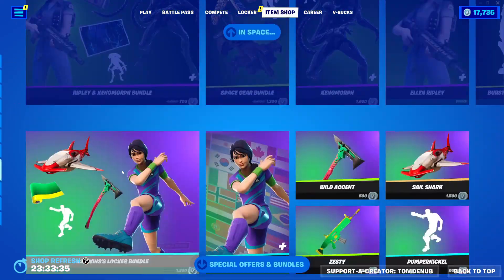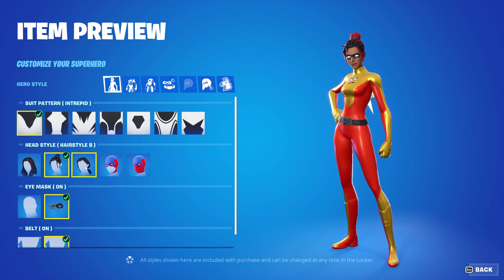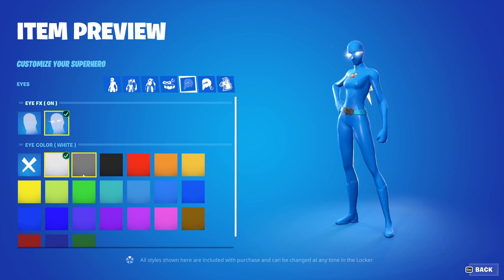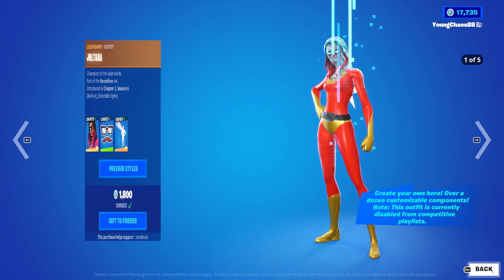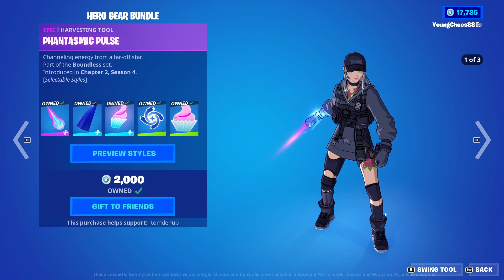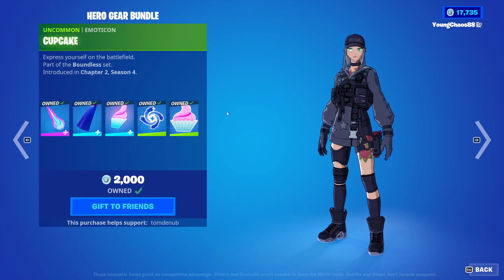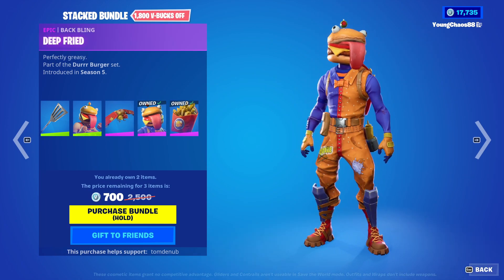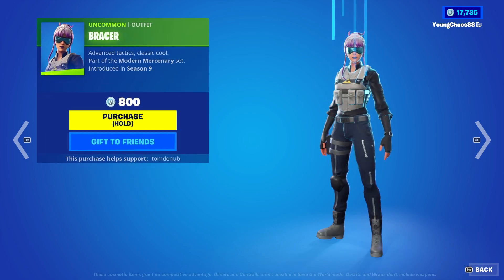🌟 Fortnite Item Shop - January 16th, 2023 | Superhero Skins Returned For The 1000th Time!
Today's Item Shop Consists of the following items:

✨Customize Your Hero!✨
👚 Joltara ( Outfit )
👚 Dynamo Dancer ( Outfit )
👚 Firebrand ( Outfit  )
👚 Polarity ( Outfit  )
👚 Backlash ( Outfit  )
👚 The Might Volt ( Outfit  )
👚 Hunter ( Outfit  )
👚 Blastoff ( Outfit )
👚 Hypersonic (Outfit )
👚 Wanderlust ( Outfit )

✨Hero Gear Bundle✨
🎒 Emoticape ( Back Bling )
⛏️ Phantasmic Pulse ( Pickaxe )
 🎒Holo-back ( Back Bling )

✨X2 Twins's Locker Bundle ✨
👚Clinical Crosser ( Outfit )
⛏️Wild Accent ( Pickaxe )
🔫Zesty ( Weapon Wrap )
☂️Sail Shark ( Glider )
🕺Pumpernickel ( Emote )

✨ Featured Items ✨
👚Polar Patroller ( Outfit )
⛏️Fishicles( Pickaxe )
👚Victoria Saint ( Outfit )
👚Stake & Stalker ( Pickaxe )
⛏️Scrapknight Jules ( Outfit )

✨ Daily Items ✨
👚Bracer ( Outfit )
👚Recon Specialist ( Outfit )
⛏️Death Valley ( Pickaxe )
🕺Chugga - Chugga ( Emote   )
🕺 Hang On( Emote)
💿Switch Up ( Emote )

🍔 Stacked Bundle 🍔
👚 Beef Boss (Male Skin)
👚 Sizzle (Female Skin)
⛏️ Patty Whacker (Pickaxe)
☂️ Flying Saucer (Glider)

✨ John Cena Bundle ✨
👚 John Cena (Male Skin)
⛏️ Five Digit Slapper (Pickaxe)
🕺 U Can't C Me (Emote)

👾Ripley & Xenomorph Bundle👽
👚 Xenomorph ( Outfit )
👚 Ellen Ripley ( Outfit )

✨Space Gear Bundle✨
🕺 Burst Case Scenario ( Emote )
☂️ Cheyenne Dropship ( Glider )
⛏️ P-5000 Power Loader Arm ( Pickaxe )

Music supplied by:
💿 Epidemic Sounds💿

We will greatly appreciate it. Also, send a tweet if you ever want to see something new, like play a specific game, do a new challenge, review a game, etc.! Thanks everyone!